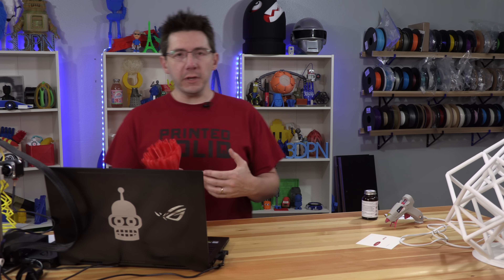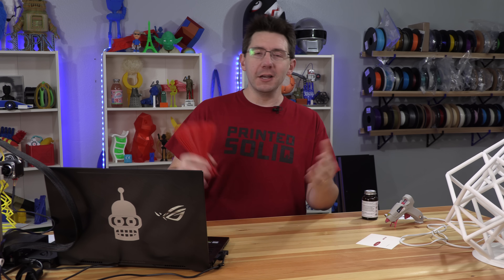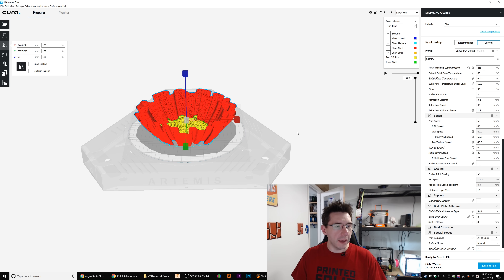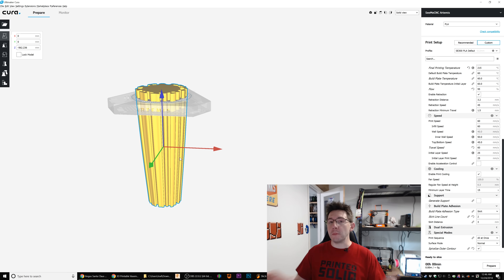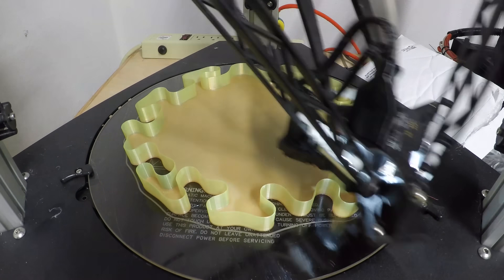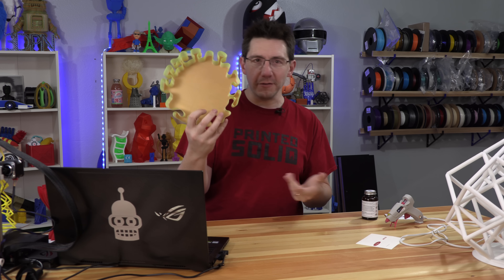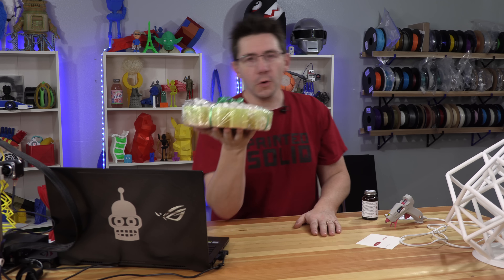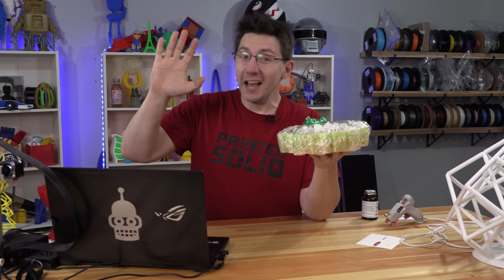Last Minute Christmas Gift Idea: 3D Printing a Wavy Cookie Platter / Cookie Tray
Last minute Christmas gifts are tough, but why not 3d print a cookie platter for some CHRISTMAS COOKIES???

Find Me Socially!

Want to send me something?
attn: 3D Printing Nerd
509 NE 165th st
Shoreline, WA 98155
USA